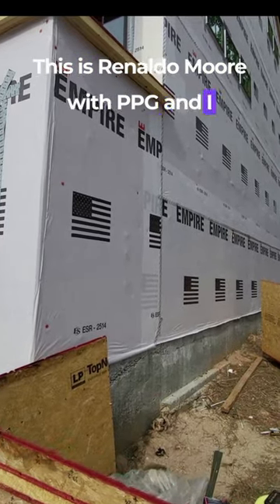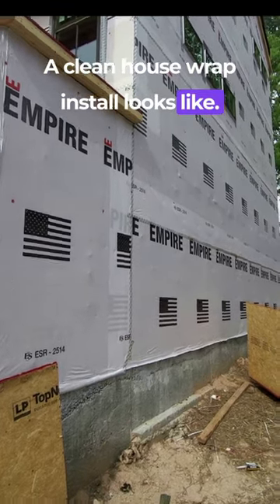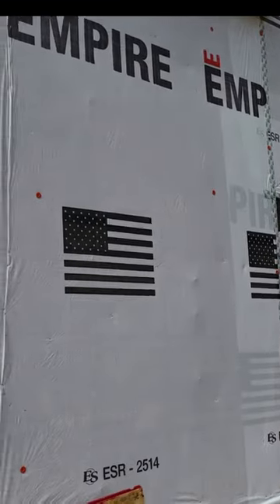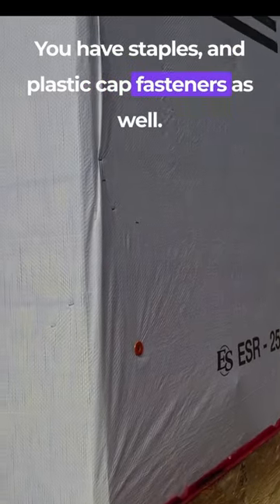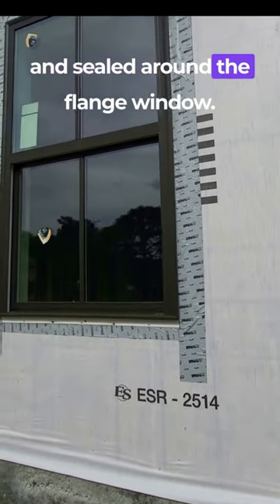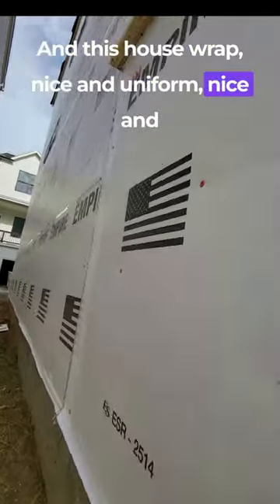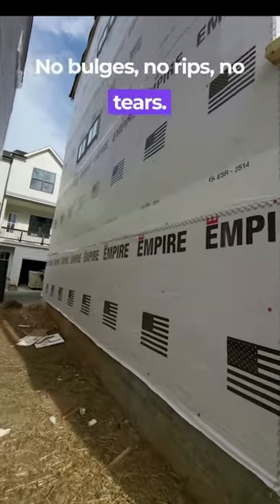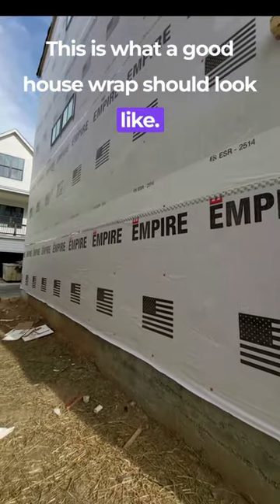Exterior House Wrap 101